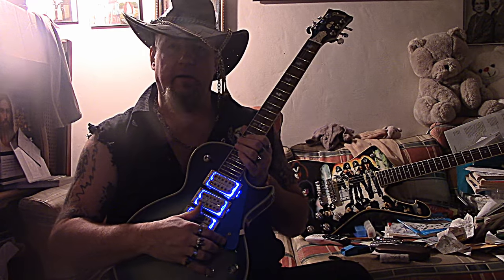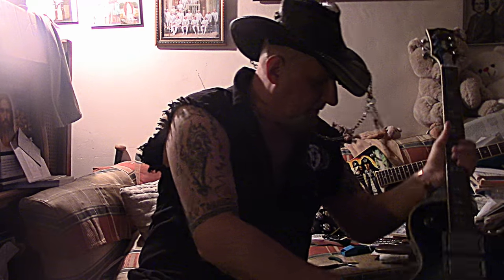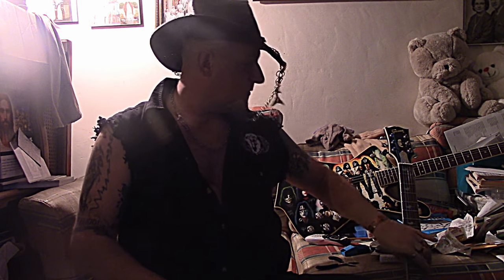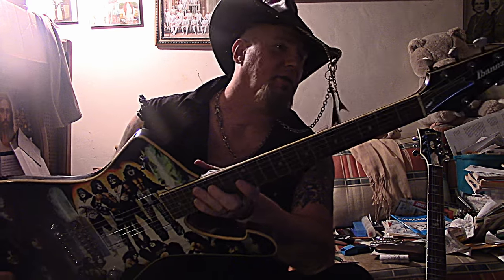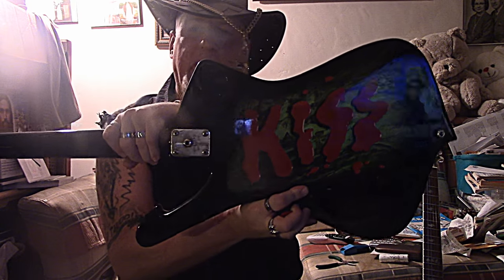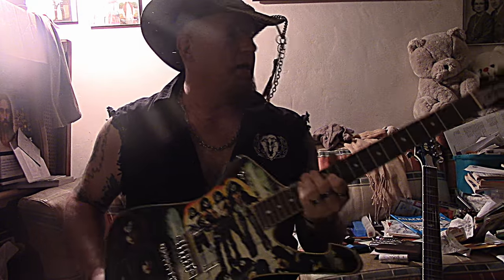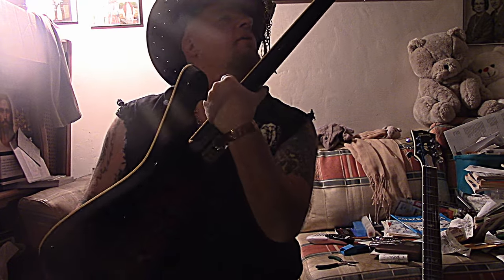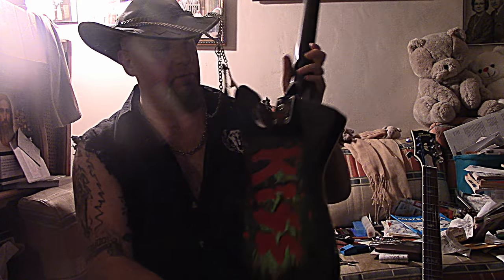Ace Frehley Gibson Blue Burst Les Paul ,Blue LED & Love Gun Iceman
1978 Ibanez Iceman complete restoration and custom paint job of the Love Gun cover art and solo faces. 2 priceless KISS guitars!